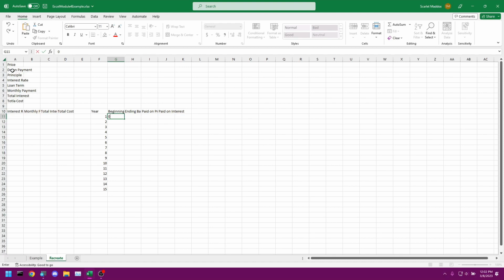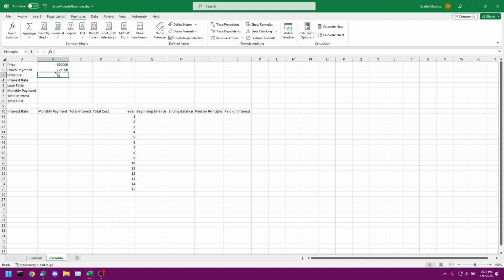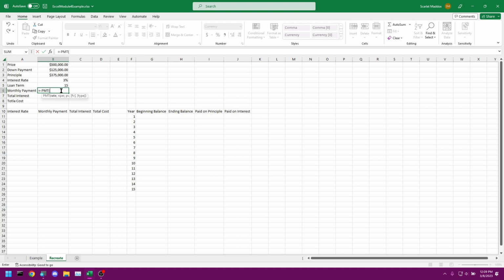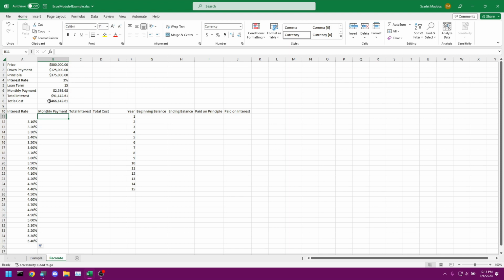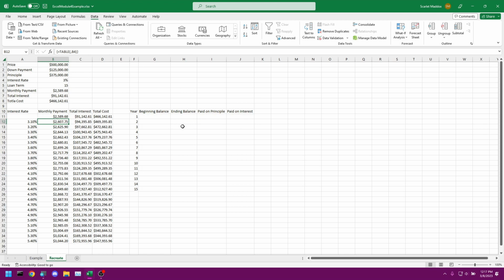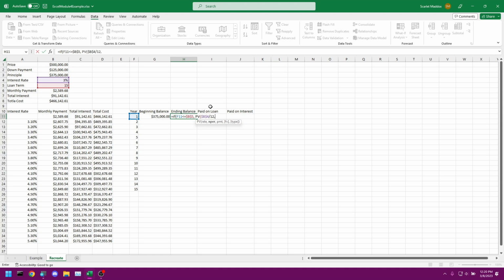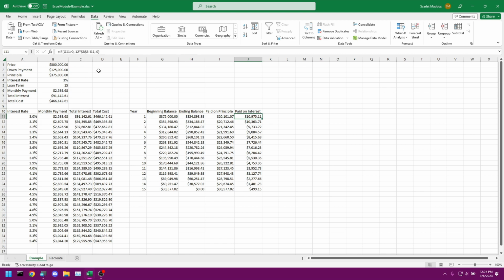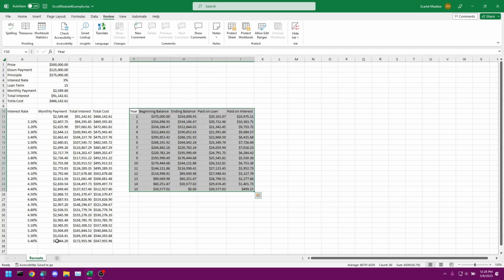CS201 Excel Module 4